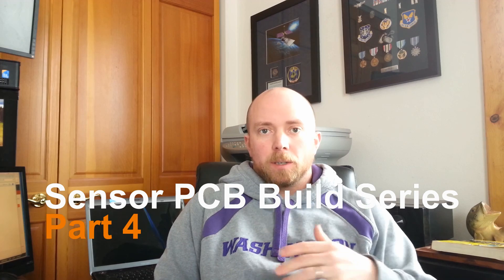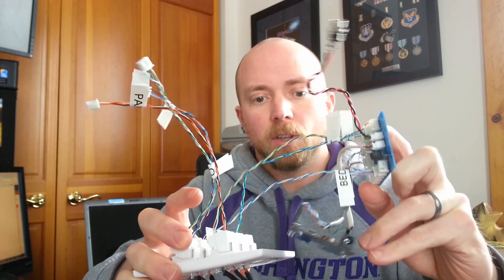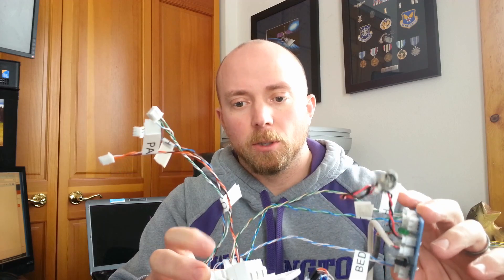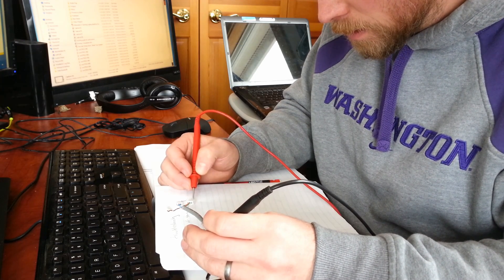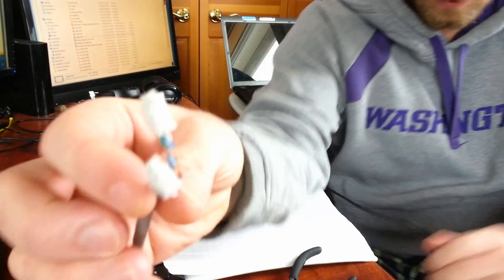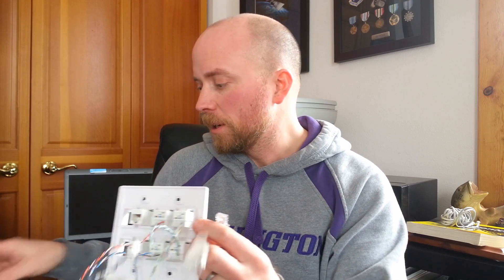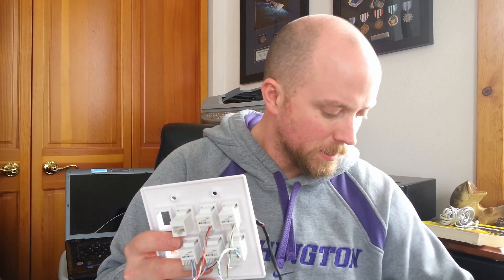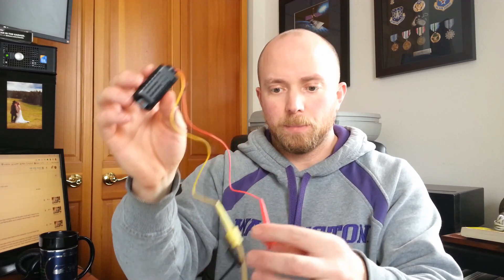Arduino Controlled/Monitored Greenhouse - Magic Smoke - Part 4